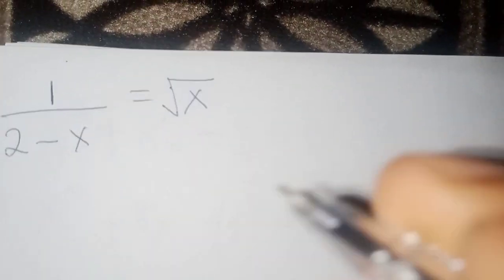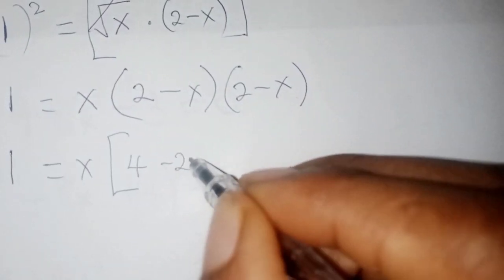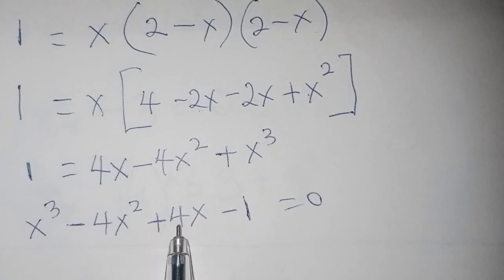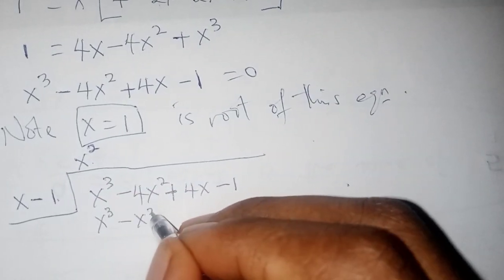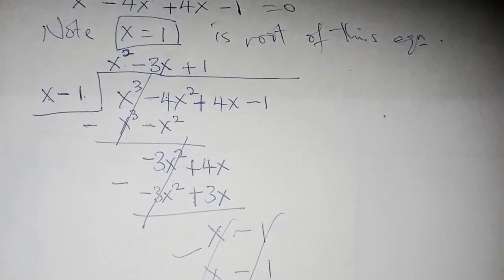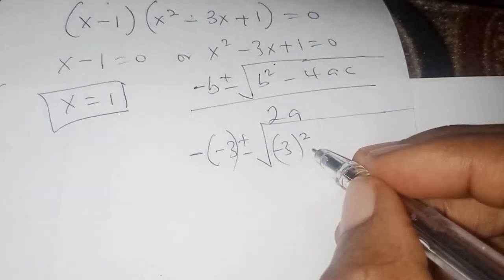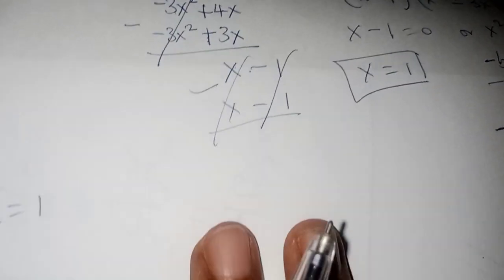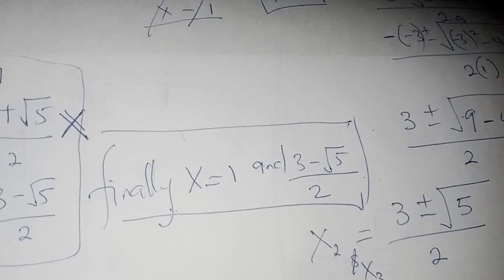A Challenging question for all PRECALCULUS students.